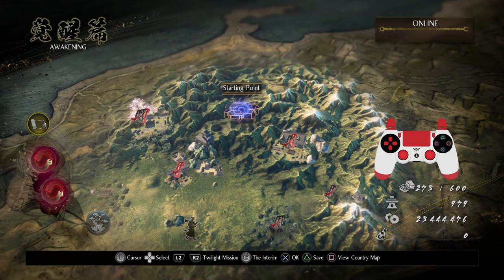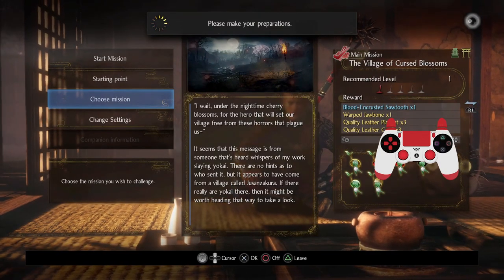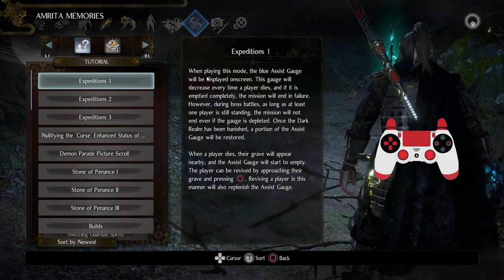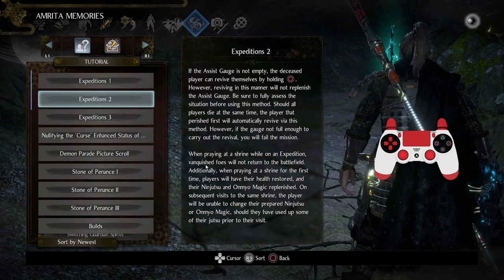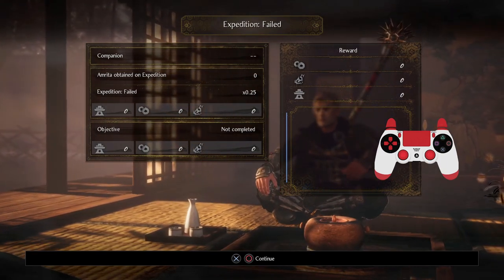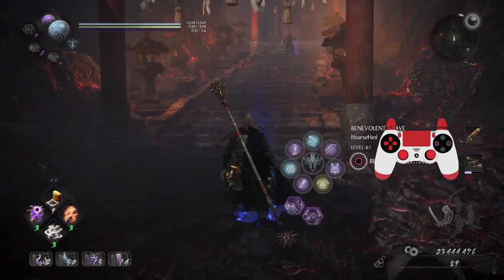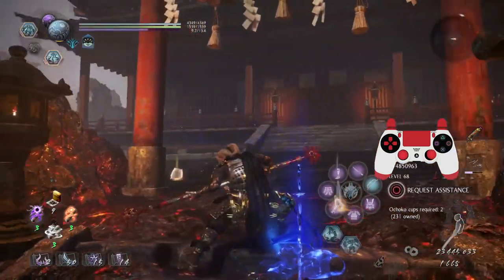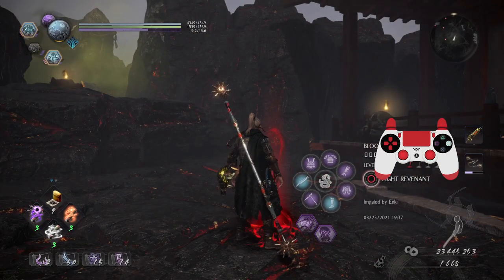Nioh 2: Basic Lessons - 04 - Playing With Others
In this lesson, you will learn of the various co-op modes available in Nioh 2.